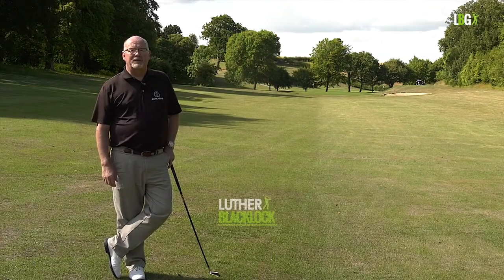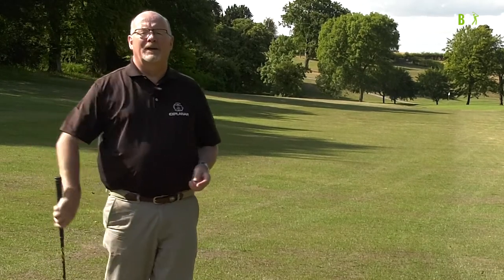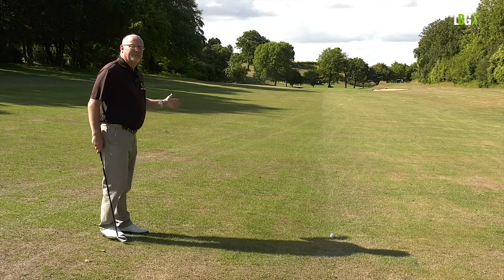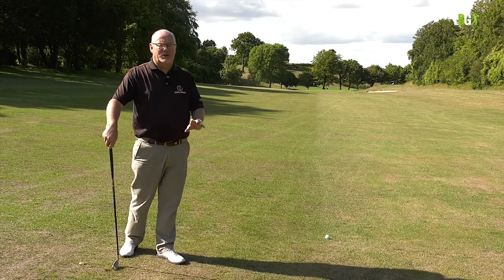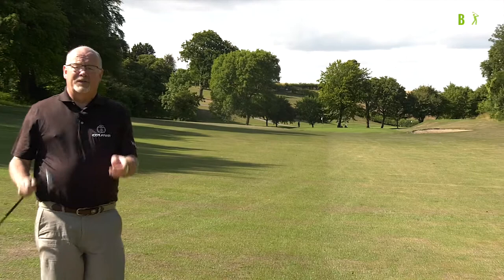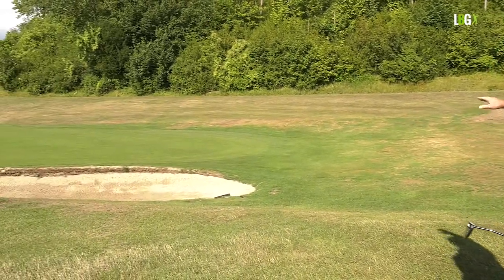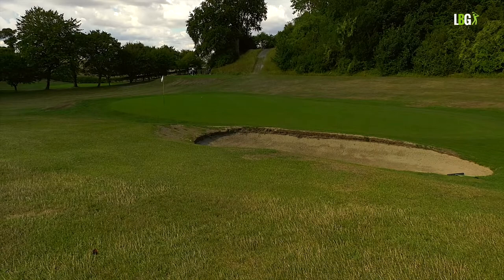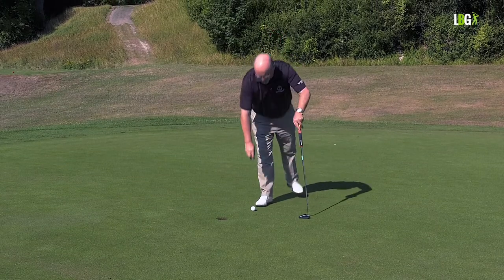Breaking 80 in golf - Tommy Armors Golden Rule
Breaking 80 in golf is what we we all want. lets chek out Tommy Armors Golden Rule as you play your way around the Golf course with Luther Blacklock. If you have not yet subscribed and want more lessons from a Master PGA Coach hit the subscribe button and we will let you know when we have new videos available.